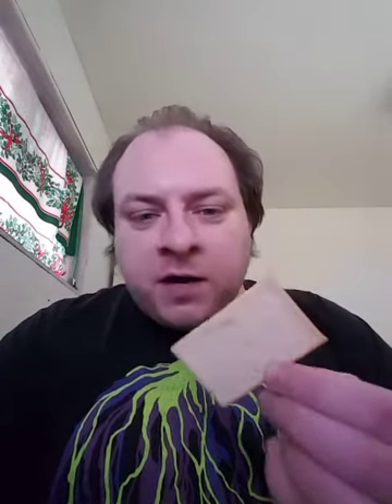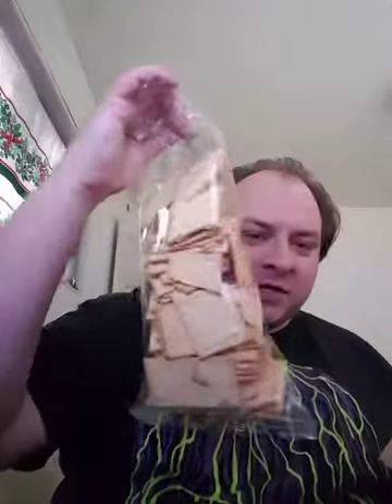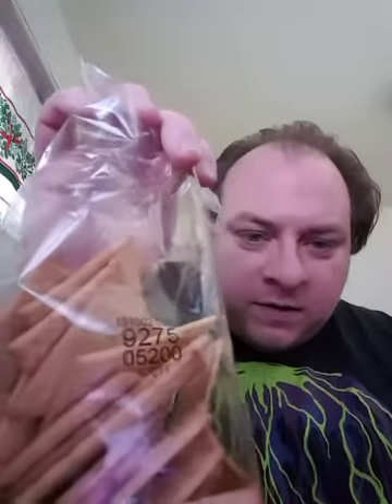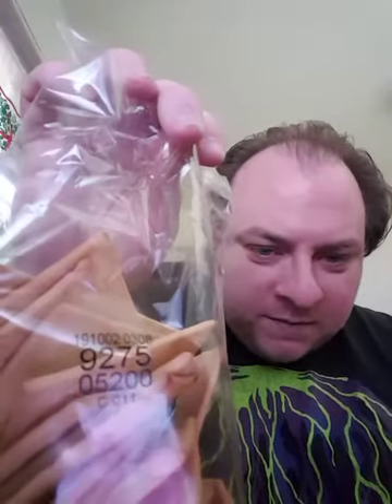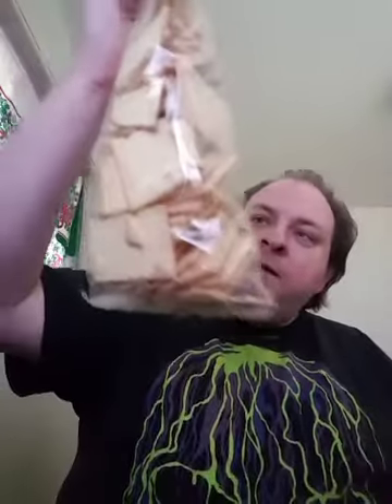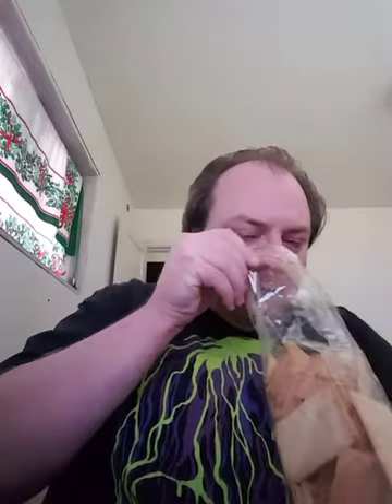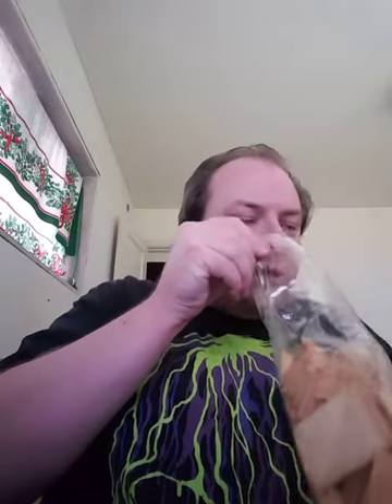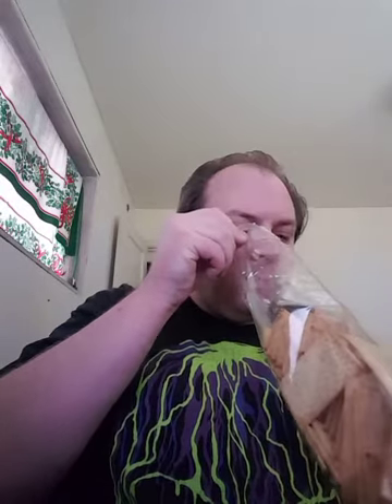Just wanted to try these crackers real quick. Also, I got this shirt from a neighbor who got it from Walmart some years ago, I forget how many...